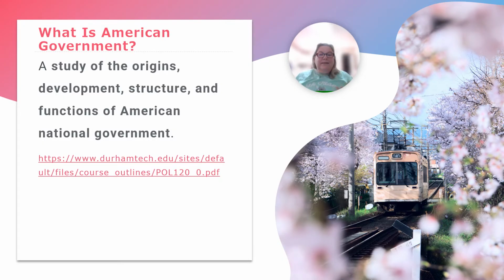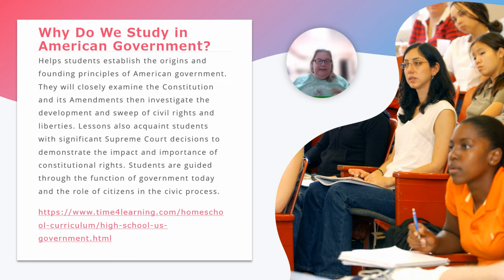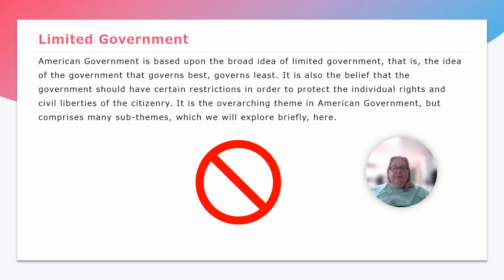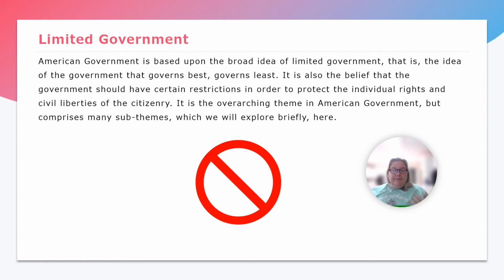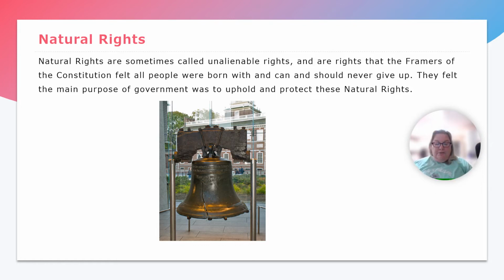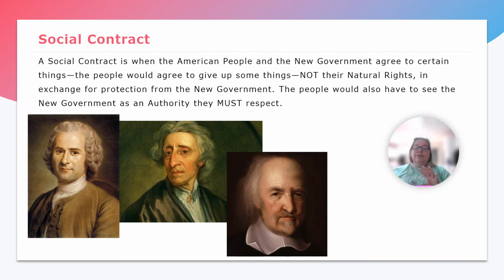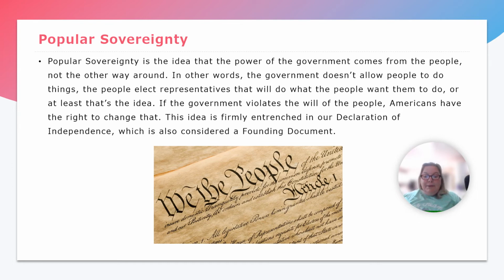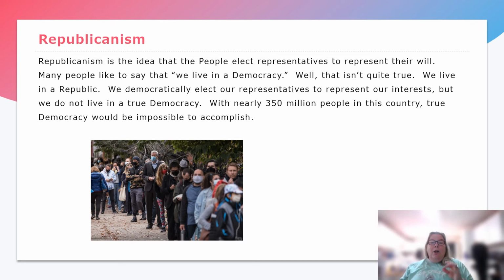American Government-Introduction to American Government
This is a basic introduction to American Government and briefly describes the major themes in American Government.  It is a compliment to my other courses in American History and World History.